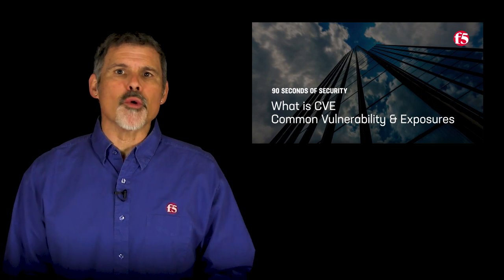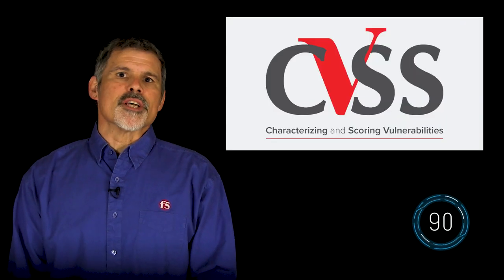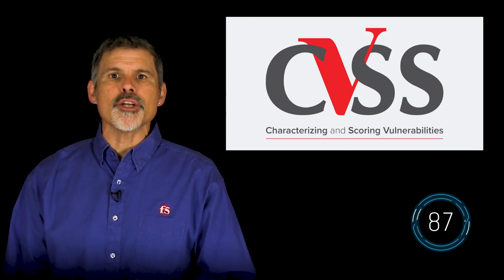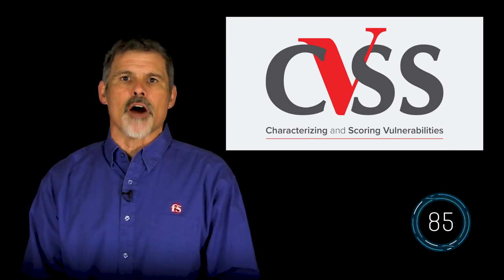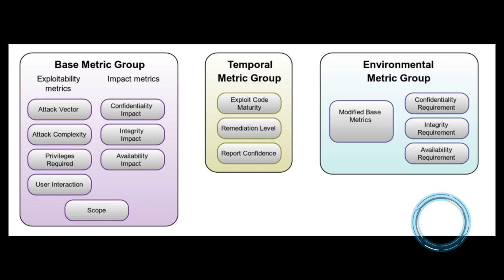What is Common Vulnerability Scoring System (CVSS)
CVSS is an open framework for communicating the characteristics and severity of software vulnerabilities. Learn how a vulnerability gets scored by using the Base, Temporal, and Environmental metric groups.

CVSS helps organizations determine what’s the risk and what vulnerability do I patch first?!?

F5 SIRT can also help if you have exposed vulnerabilities being exploited.